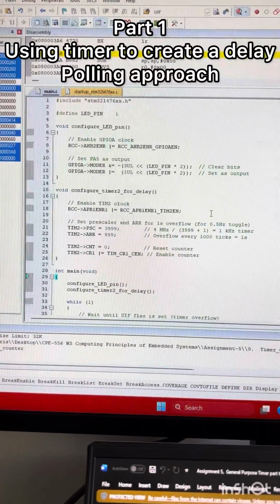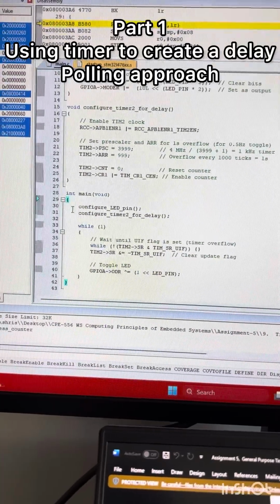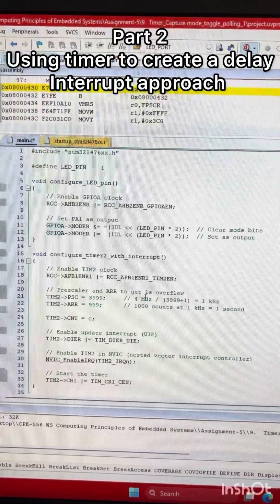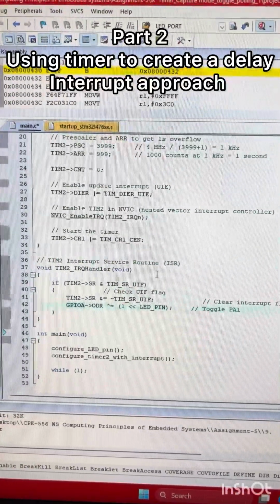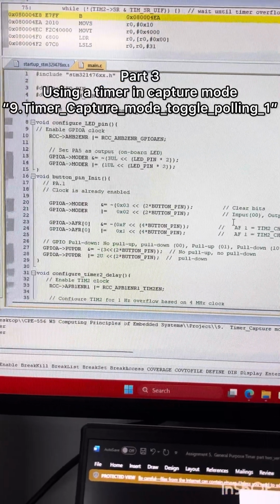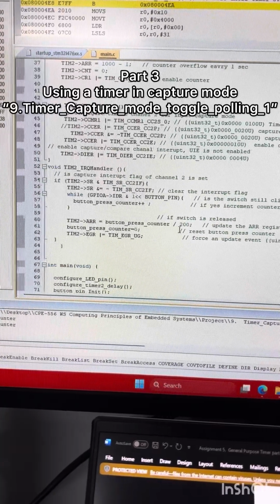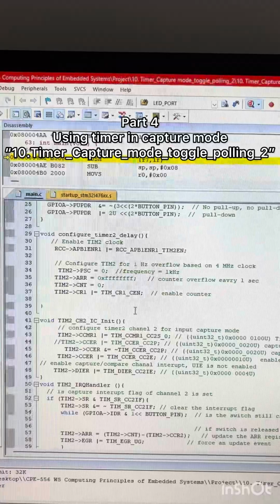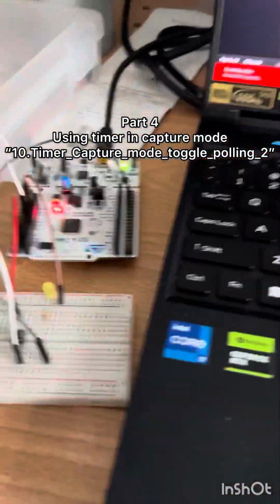CPE 556 Assignment 5